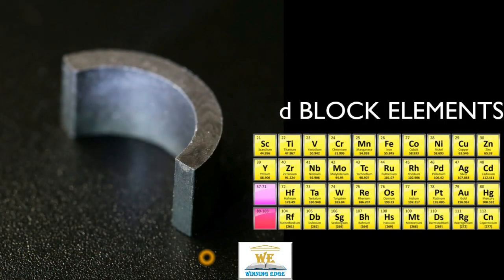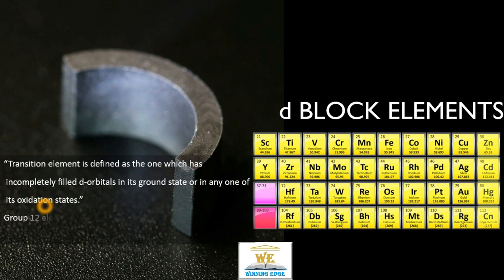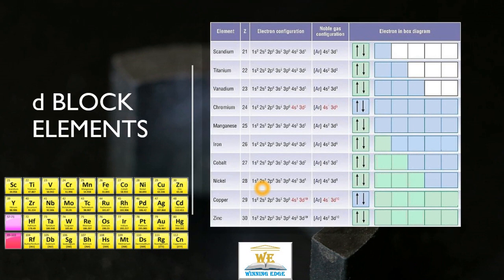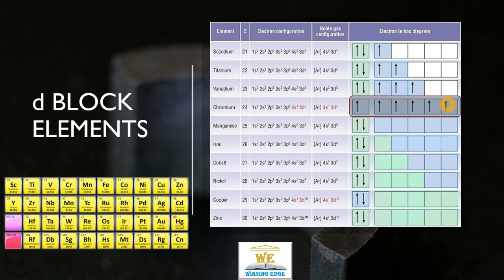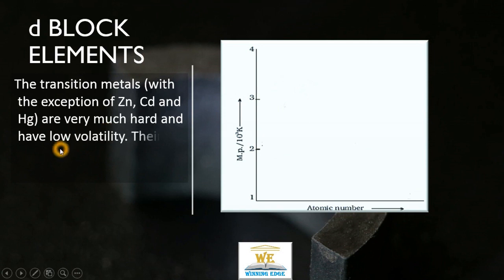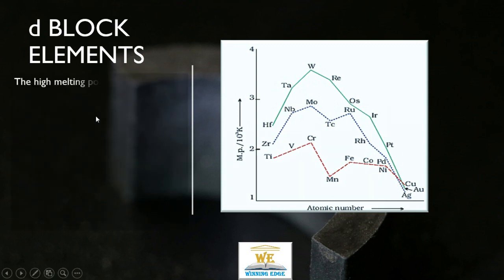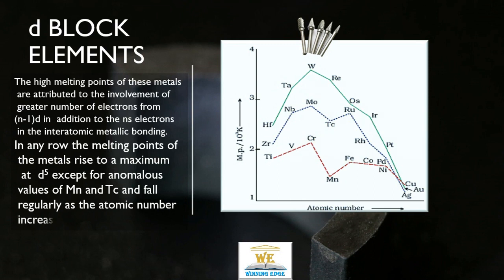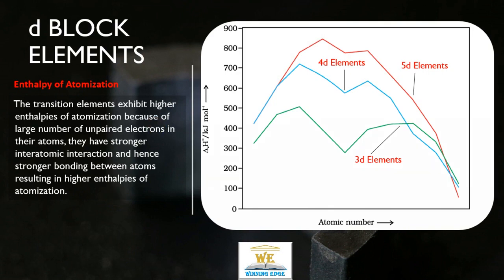d BLOCK ELEMENTS P1|CBSE|NCERT|NEET|JEE|COMPETITIVE EXAMS|Electronic Configuration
Transition Elements| Electronic Configuration, Chromium & copper,| Melting and Boiling Point, | Enthalpy of Atomization,| Exception of Zn Cd and Hg low melting point, |d5 electronic configuration , interatomic metallic bonding,